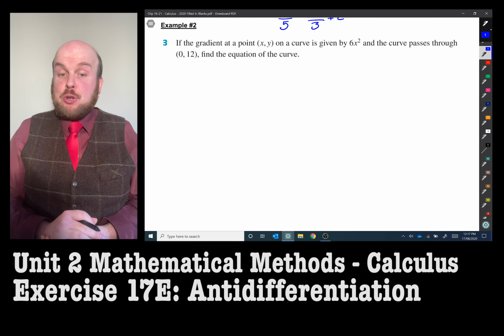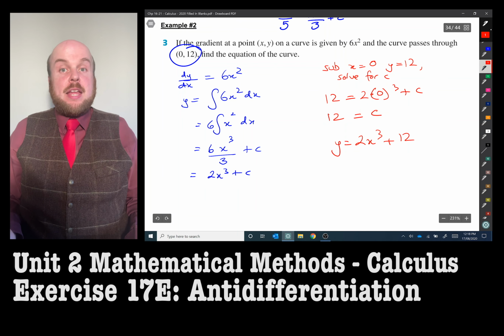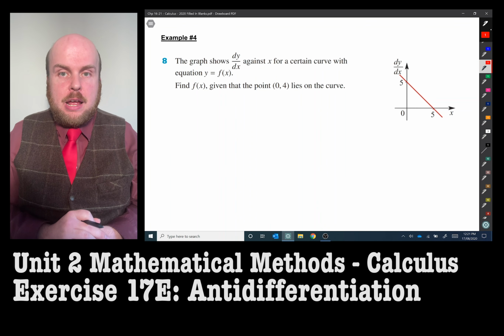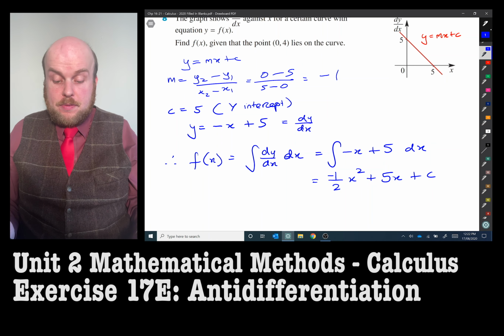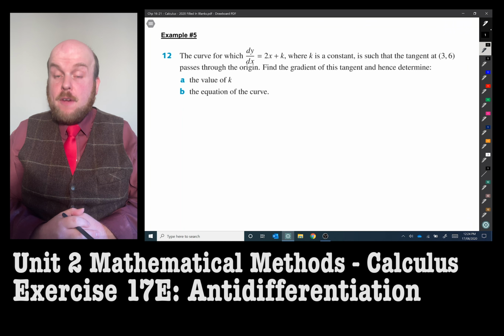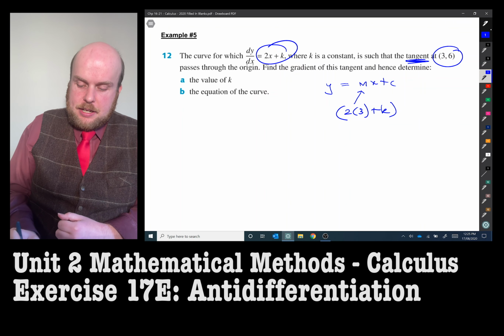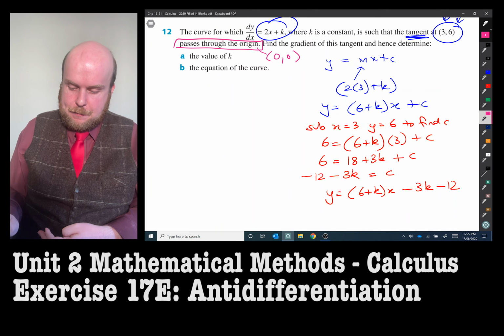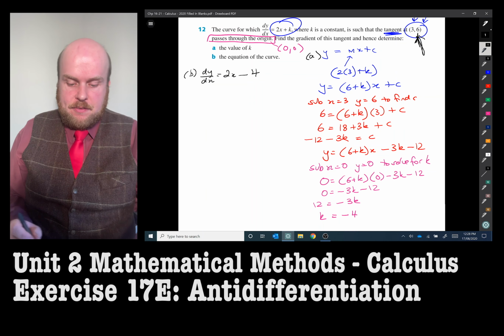Maths Methods Unit 2: Calculus - Antidifferentiation (Ex 17E) Part 2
In this video I go through some more examples of antidifferentiation.